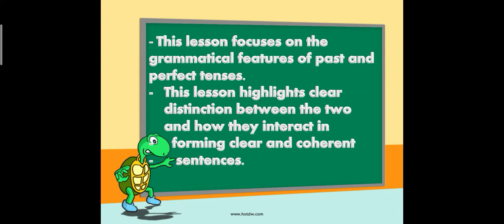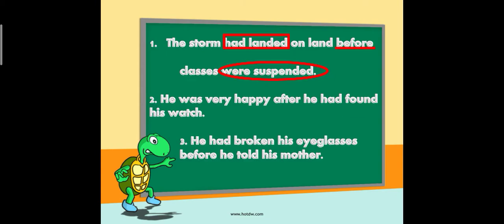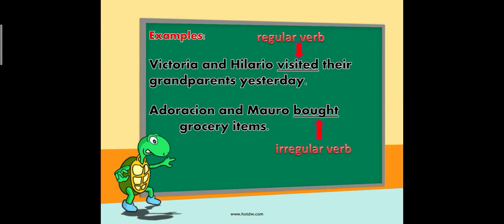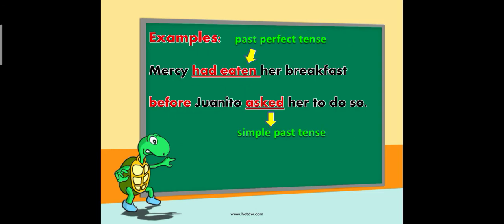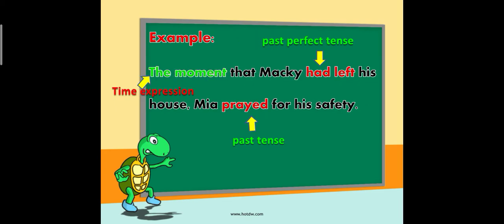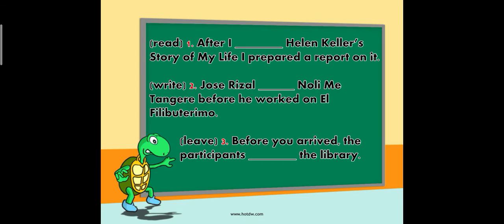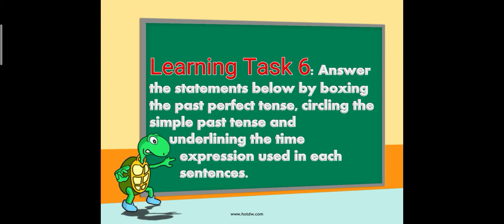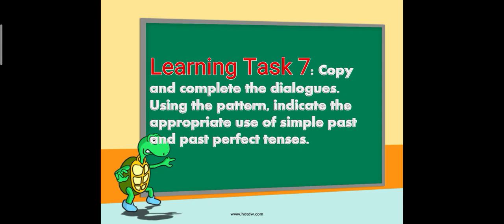PAST and PERFECT TENSES (English 7 - Week 4)